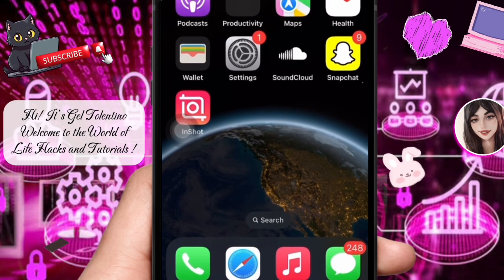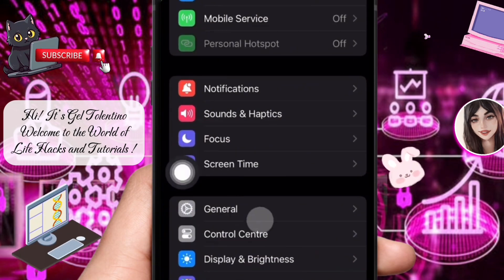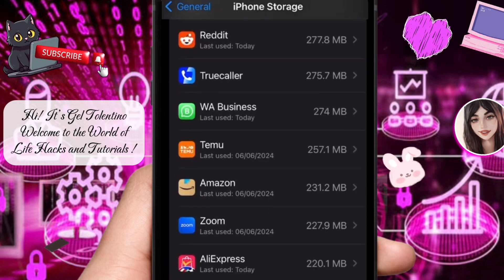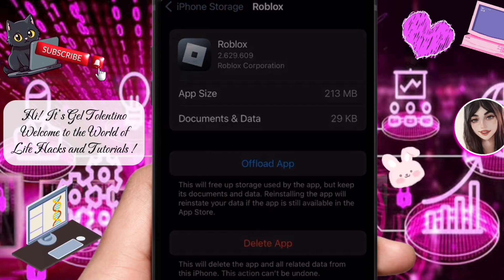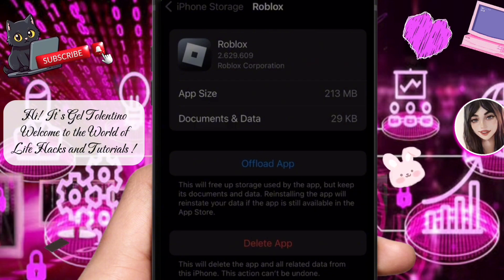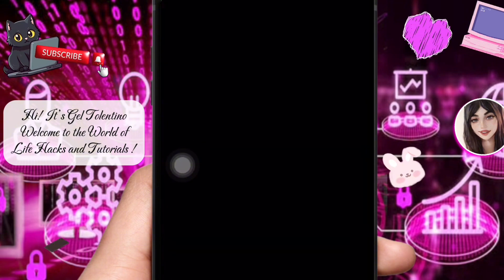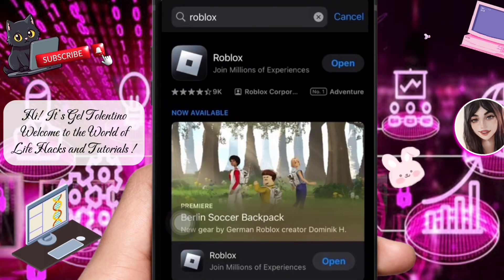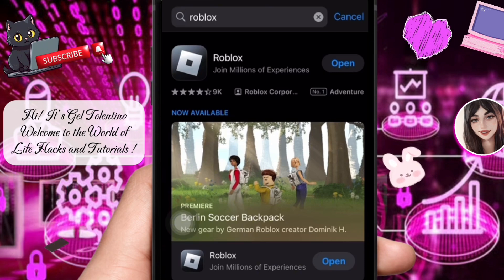HOW TO FIX ROBLOX KICKED DUE UNEXPECTED CLIENT BEHAVIOUR 268 MOBILE (2024) | STEP BY STEP TUTORIAL